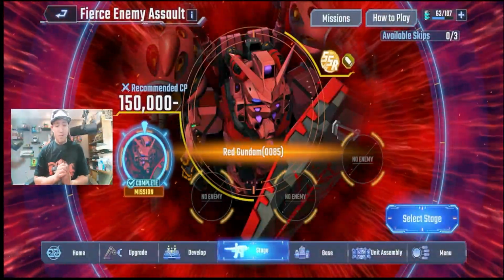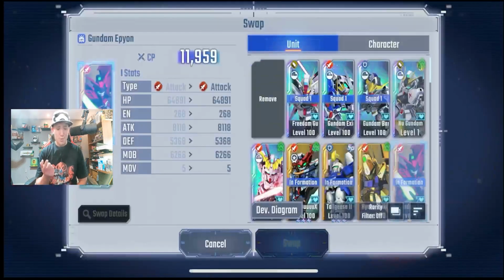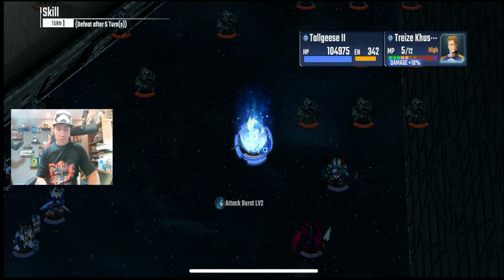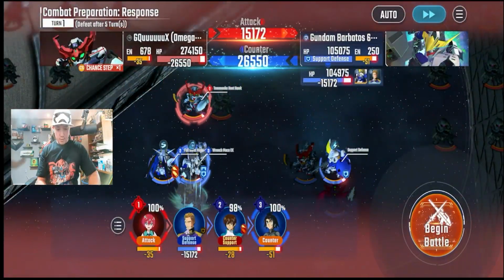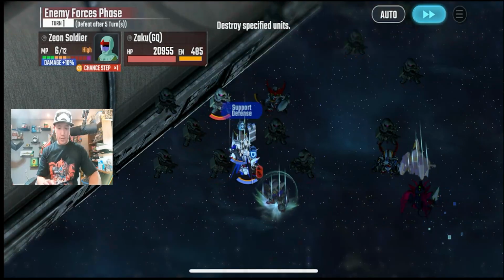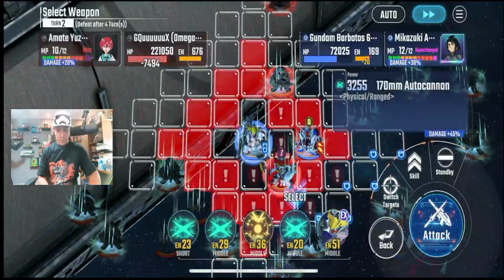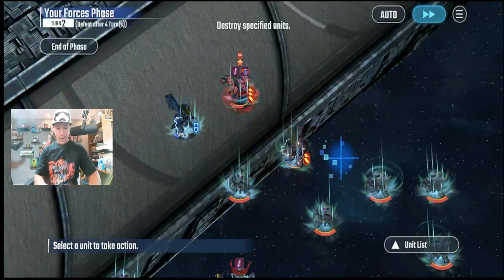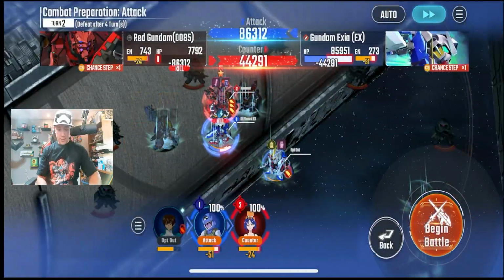EXPERT DIFFICULTY RED GUNDAM F2P COMPLETION SD Gundam G Generation Eternal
Intro 0:00
TLDRs & Mini Rant 0:29
Going over my strategy for Red Gundam Expert Difficulty 5:25
Let's Tackle This Expert Stage 7:22

Hey SD Gundam Pilots! As promised here is my F2P clear of the EXPERT DIFFICULTY Red Gundam event stage!

Fitness TikTok: Fortex.Fitness.Reels